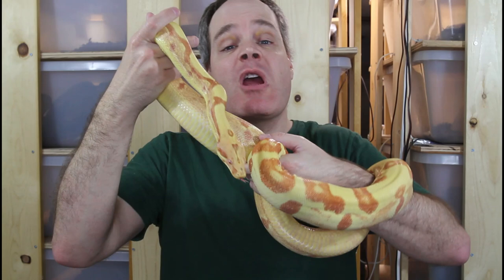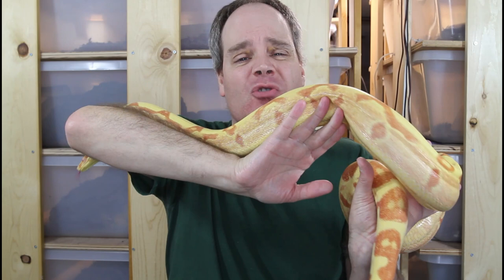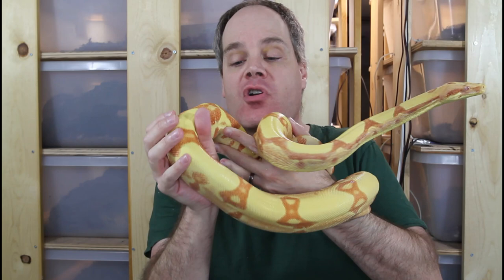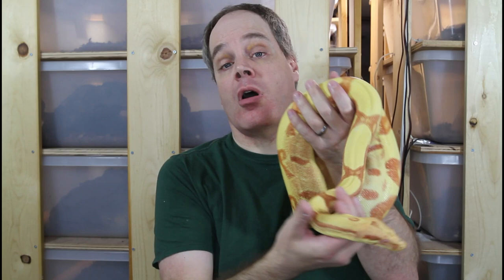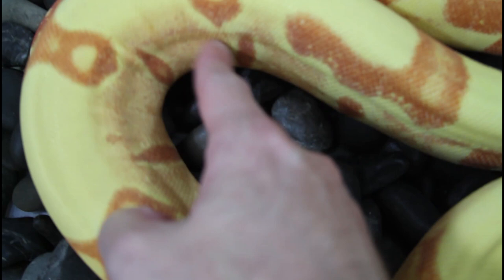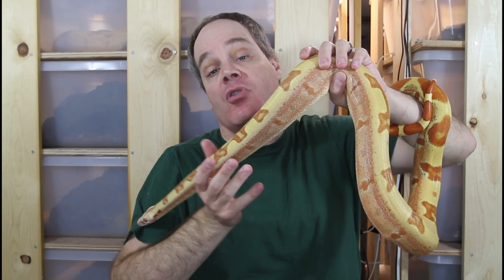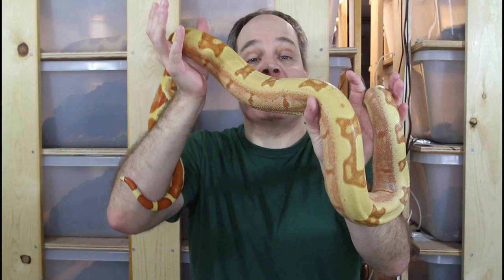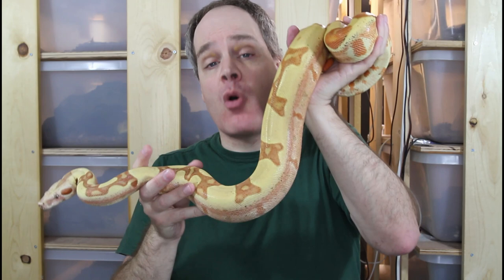JUNGLOW (Jungle Sunglow) BOAS: Kahl versus VPI T+!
Brian discusses the history and characteristics and of the Junglow (Jungle Sunglow) morph boa constrictor.  Included is closeup footage of several examples of the different types of Junglow boas.